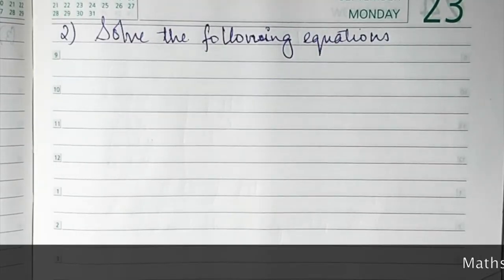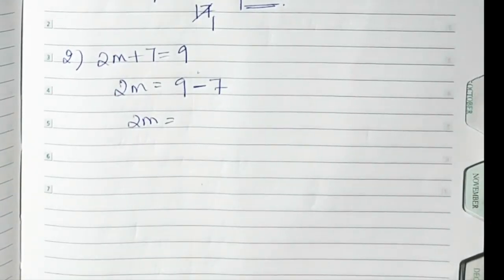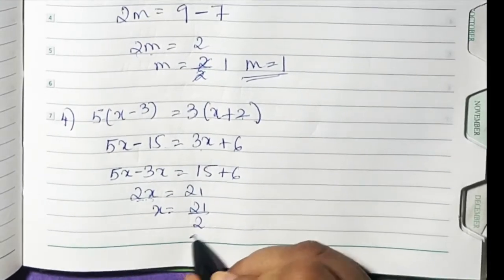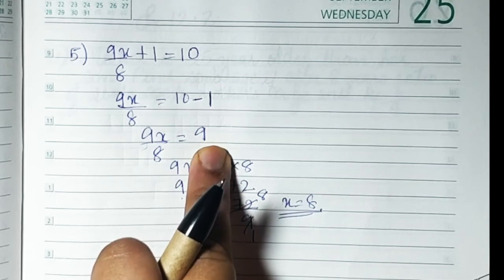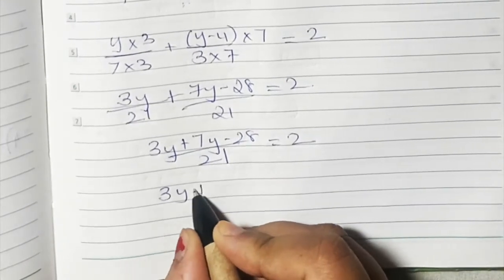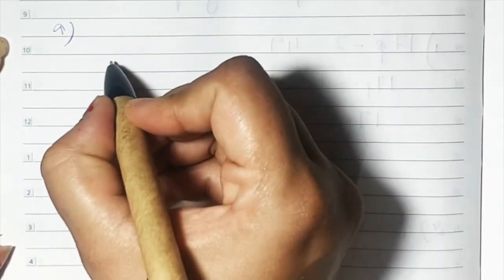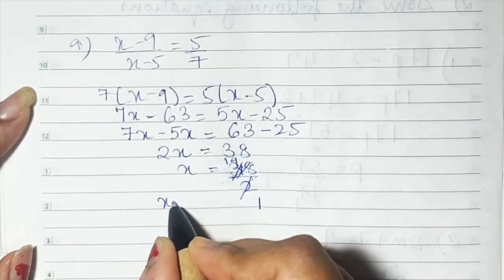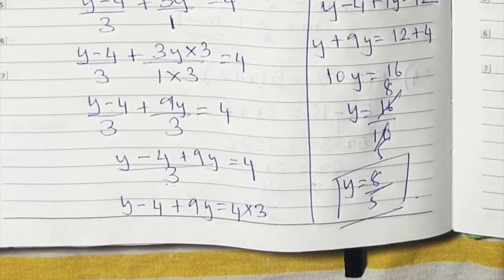8th MathsII -Chapter 12 Equations in one variable II Practice set- 12.19(Part 2)II Maharastra Board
This video contains part 2 of Practice set 12.1